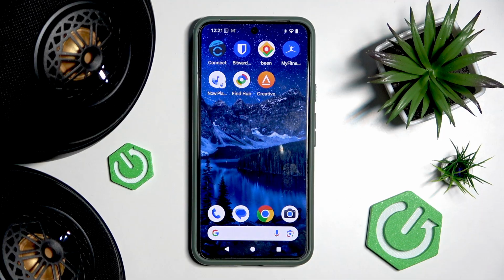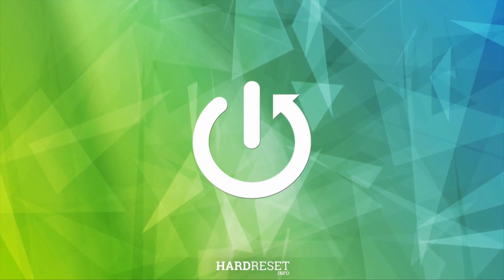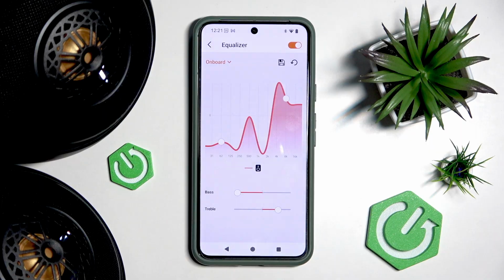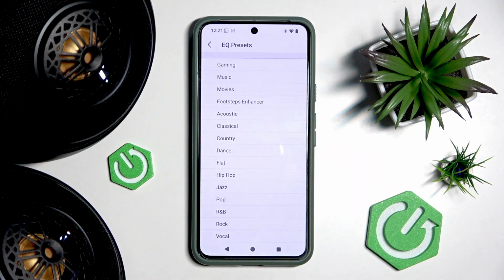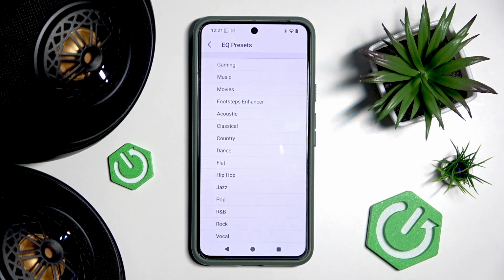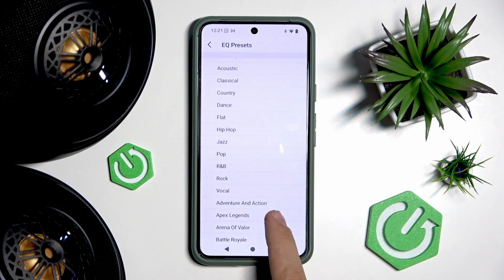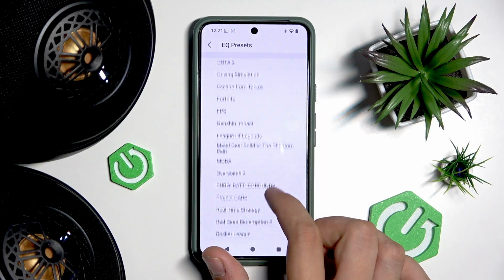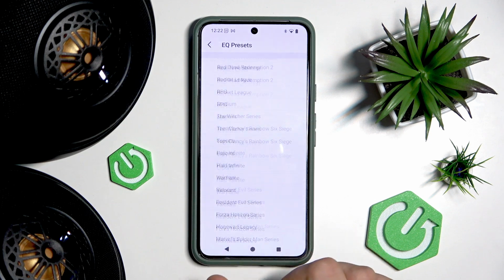CREATIVE Pebble Nova 2.0 – How to Change Equalizer Preset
If you want to customize the sound of your CREATIVE Pebble Nova 2.0 speakers, this video will show you how to easily change the equalizer preset using the official Creative app. Learn how to access a wide range of EQ presets like Gaming, Music, Movies, Acoustic, Rock, Jazz, and more to get the best audio experience for your needs. We’ll guide you step by step through the app interface, so you can quickly switch between different sound profiles and enjoy your favorite content with the perfect settings. Whether you’re looking for more bass, clearer vocals, or a balanced sound, adjusting the equalizer preset on your CREATIVE Pebble Nova 2.0 is simple and effective.

How to change equalizer preset on CREATIVE Pebble Nova 2.0 speakers?
How to use the Creative app to adjust EQ settings on CREATIVE Pebble Nova 2.0?
Where to find different sound presets for CREATIVE Pebble Nova 2.0?

0:00 Introduction
0:05 Open the Creative app
0:12 Access the Equalizer section
0:20 Browse and select EQ presets
0:40 Apply and confirm your preset
0:50 Outro